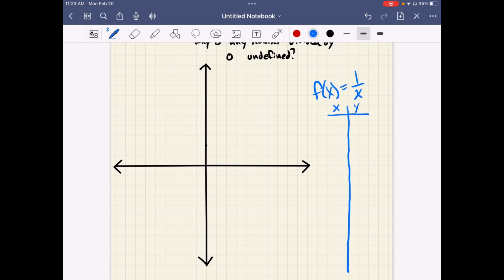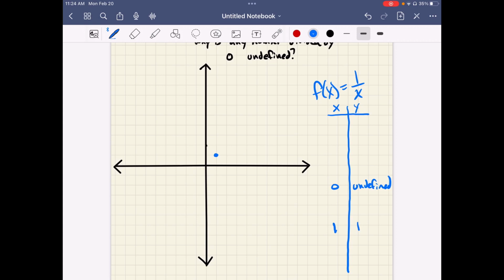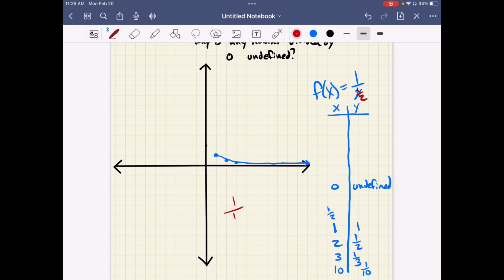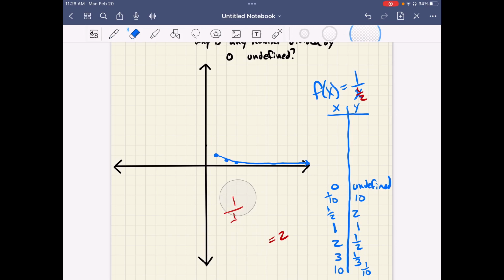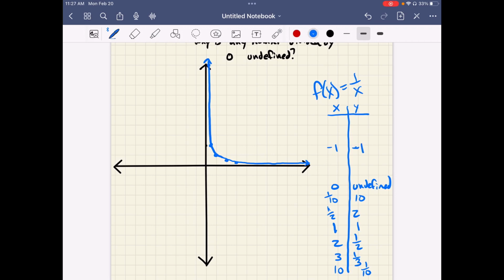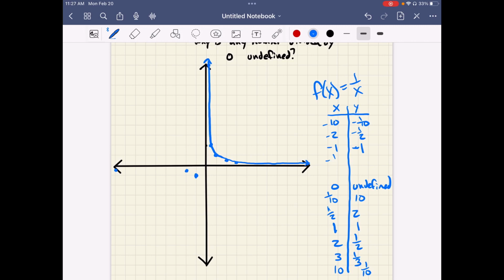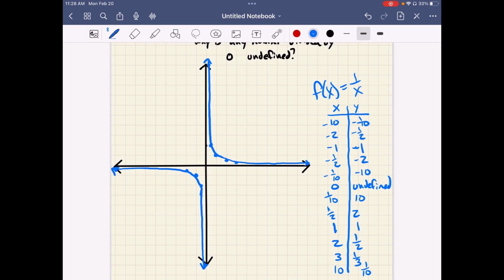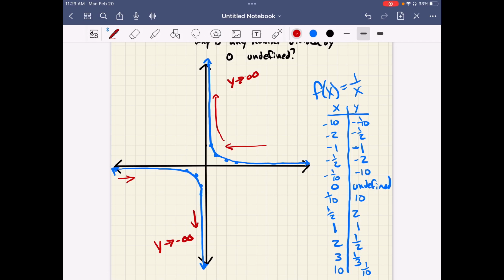Intro to Rational Functions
In this video we ask the question, "why is any number divided by zero undefined?" This will give us an introduction to the parent function of the Rational Function.